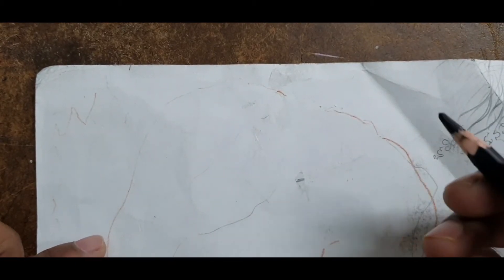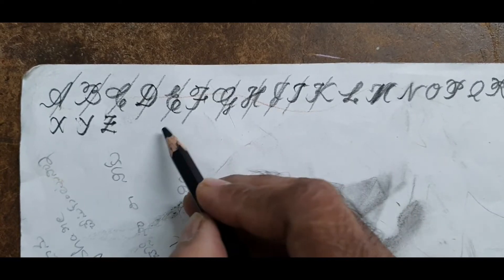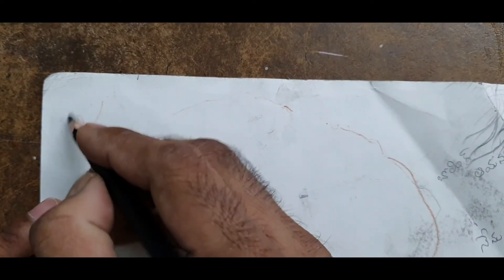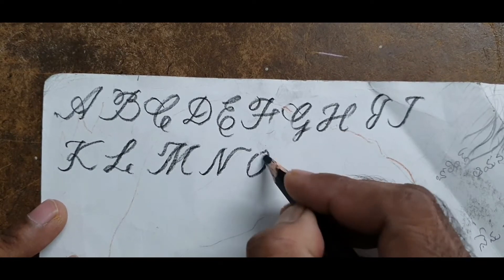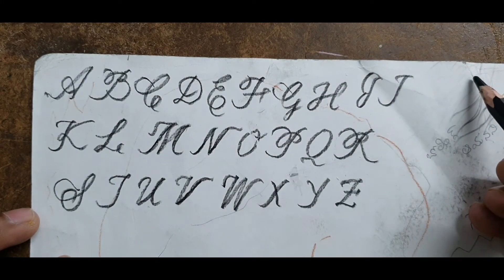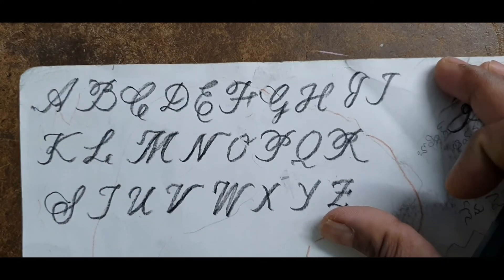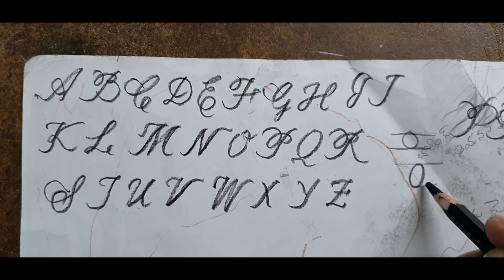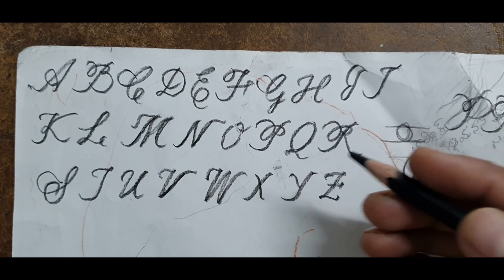All about English Old English Font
Complete & detailed explanation on cursive writing